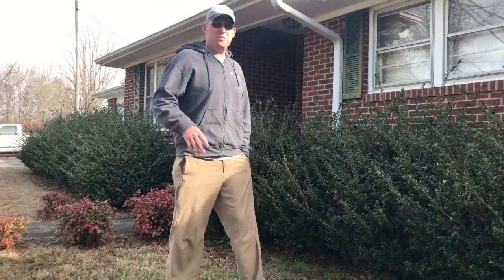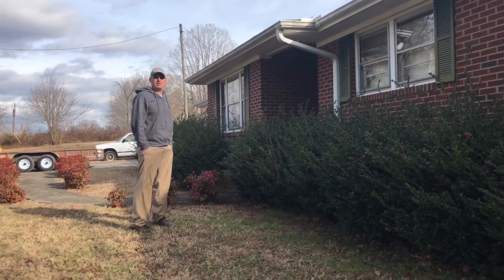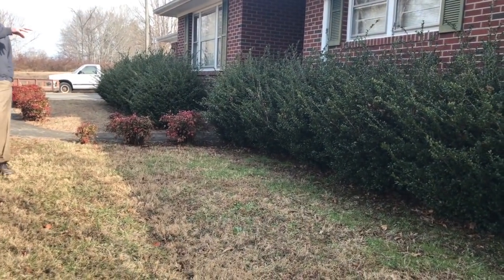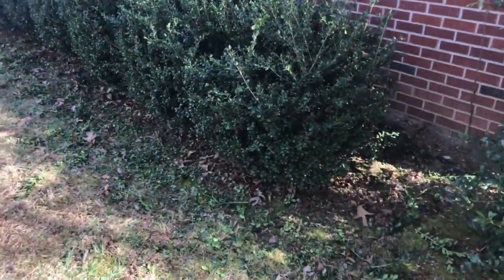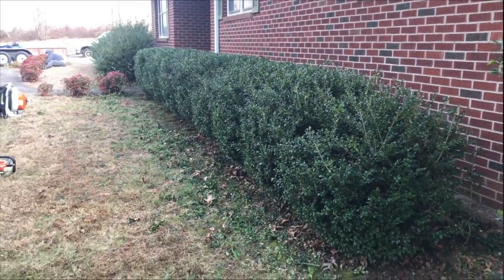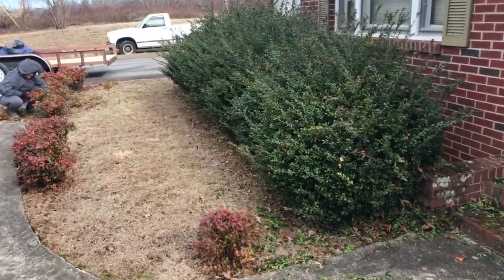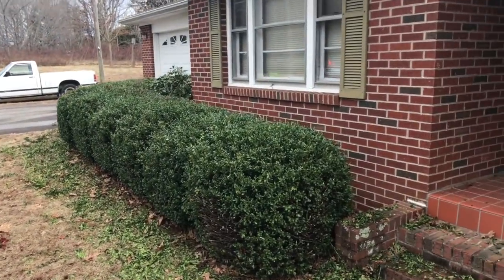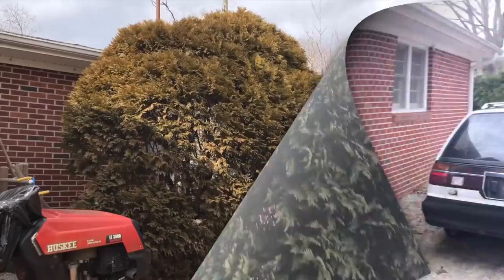How to price pruning!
Happy's Lawn Care explains how we bid pruning of bushes and shrubs.  These are some overgrown boxwoods and Nandina!
 Know your worth and show your quality!